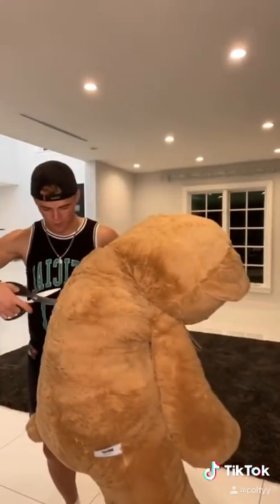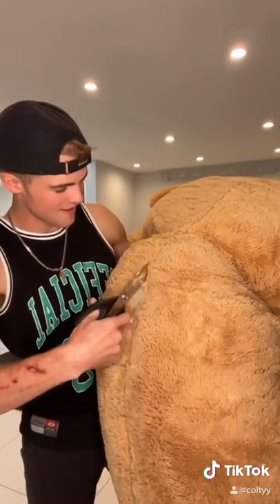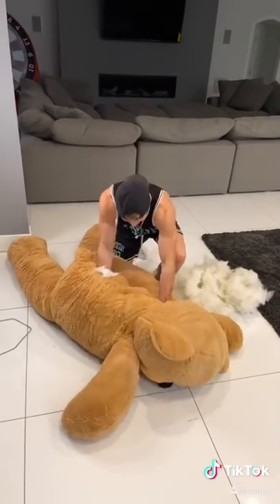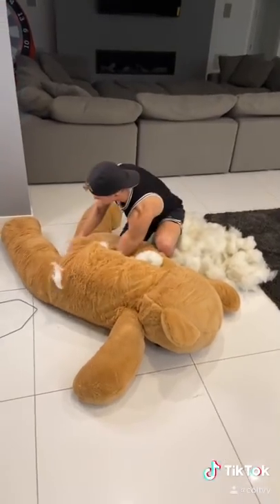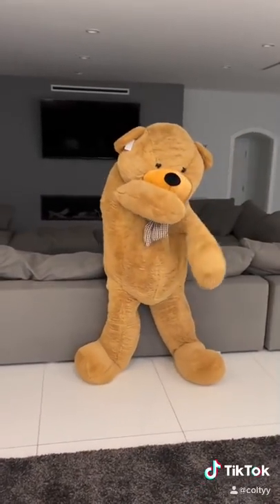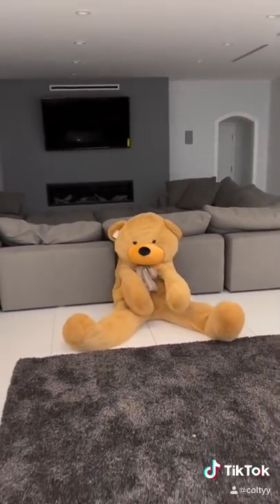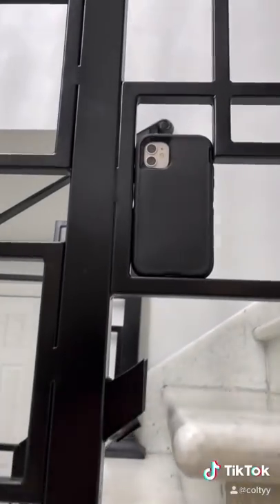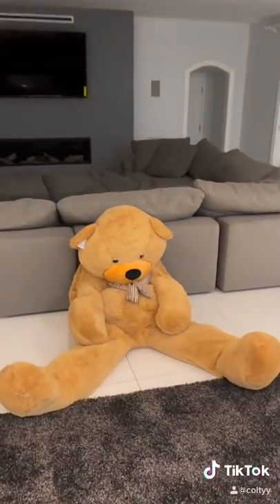PRANKING MY ROOMMATE WITH A HUMAN SIZE TEDDYBEAR! pt 1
Posting part 2 at 500k views! Vid is going up early on IG:@colty_